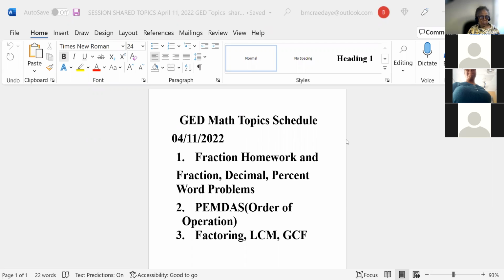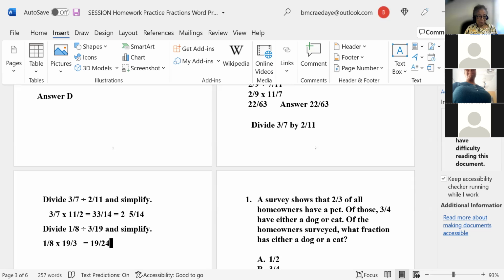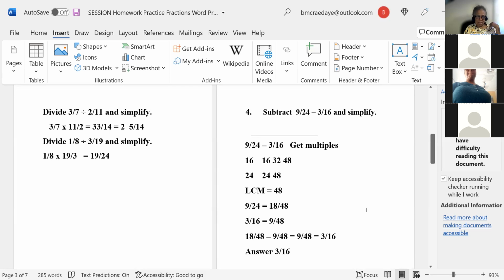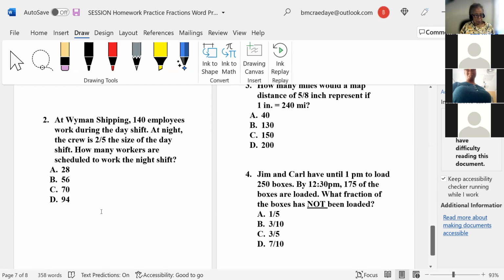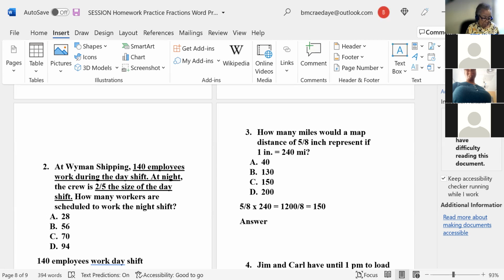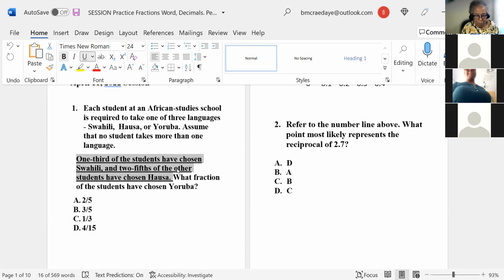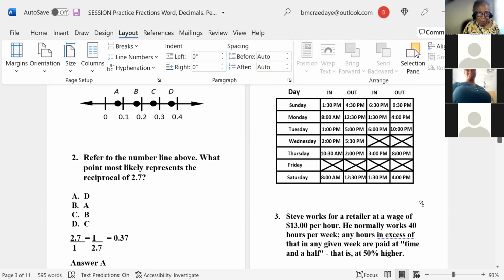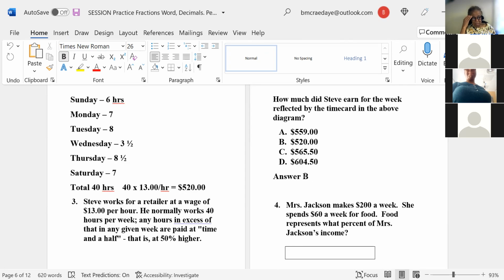April 11, 2022 GED Math Session